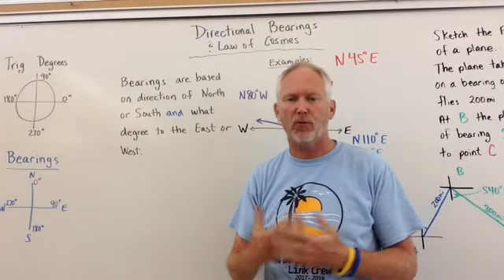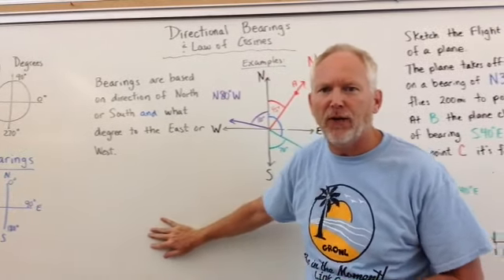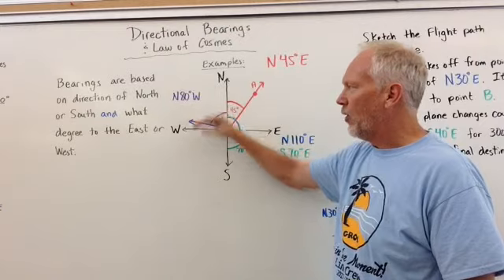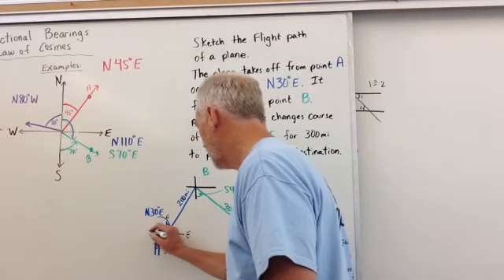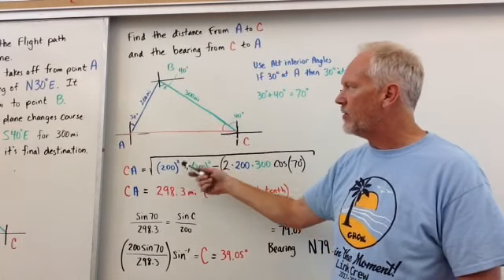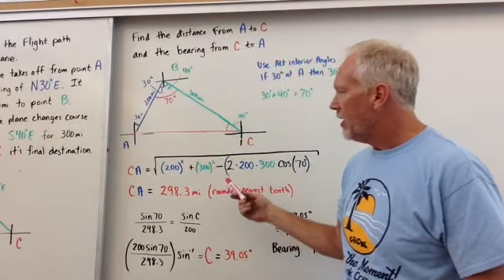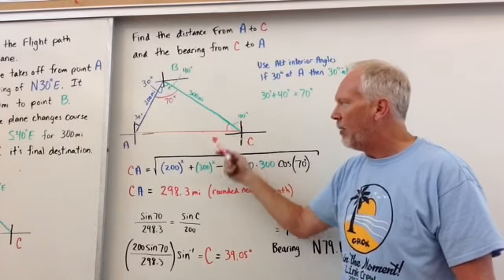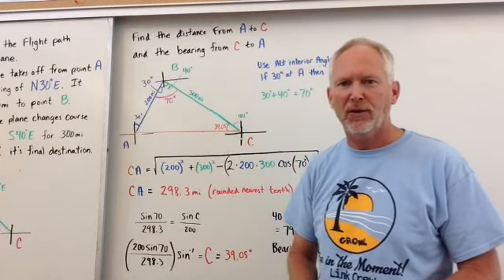Bearings and Law of Cosines & Sines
This video introduces you to the applications of directional bearings along with the law of cosines. Learn how bearing apply in the real world.  Check out more math videos and a breakdown of weekly lessons on my